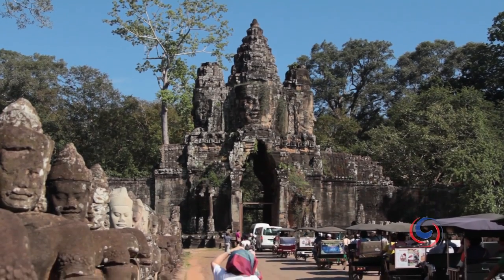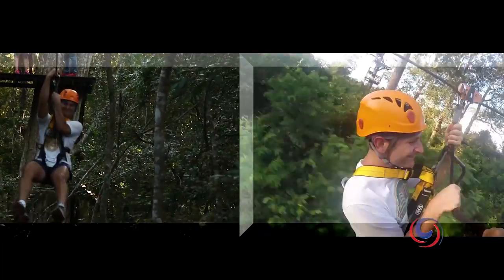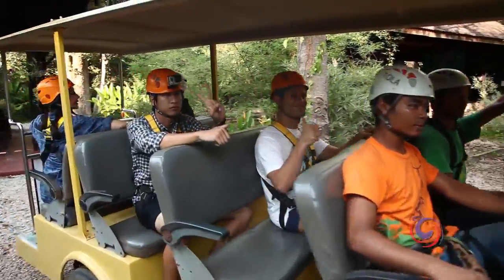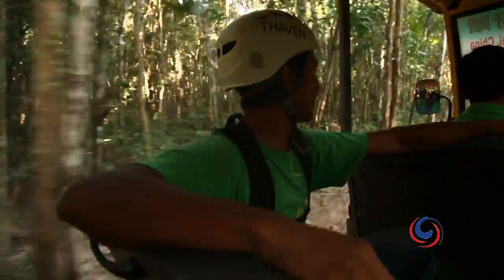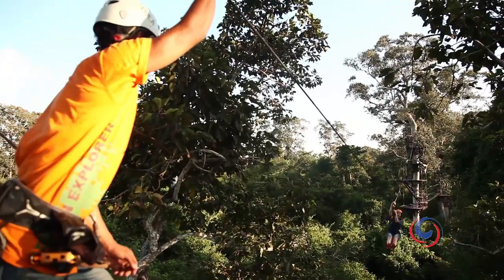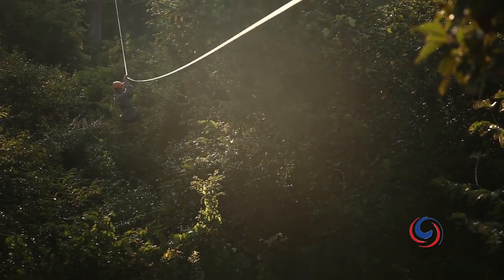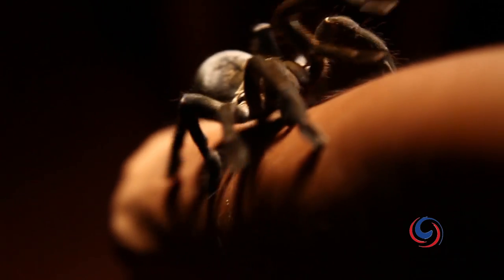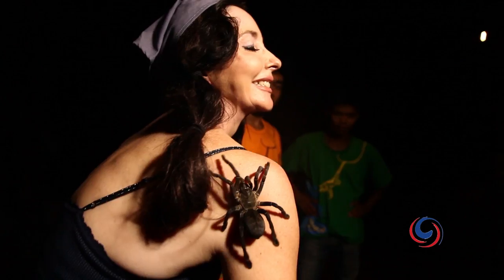Flight of the Gibbon zip-line adventure in Cambodia's Angkor Wat Complex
Siem Reap Cambodia is quickly becoming one of the hottest destinations in Asia. If you’ve done the temple tours and are looking for something different then how about a day of adventure in the tree tops. Within the grounds of the famous Angkor Park complex you will also discover the Flight of the Gibbon zip line adventure which is guaranteed to add a huge adrenaline rush to your holiday.